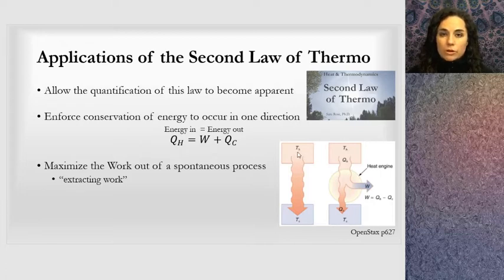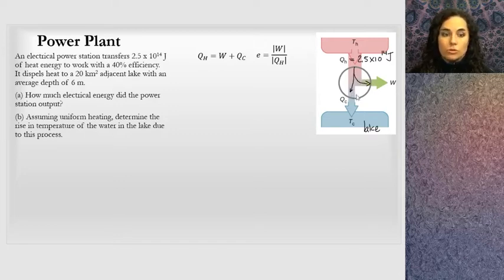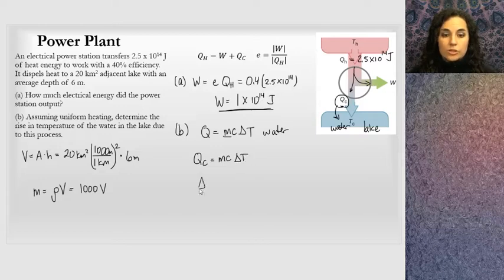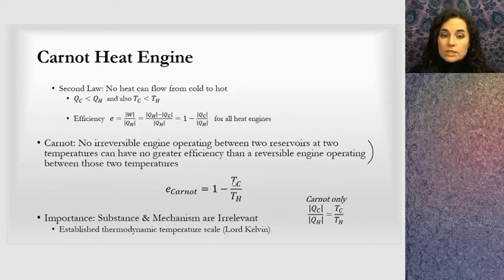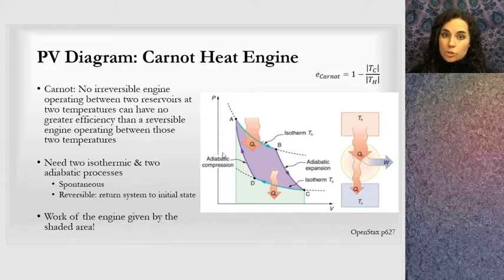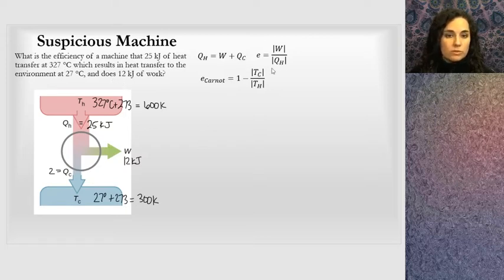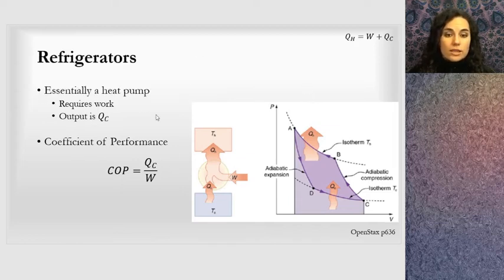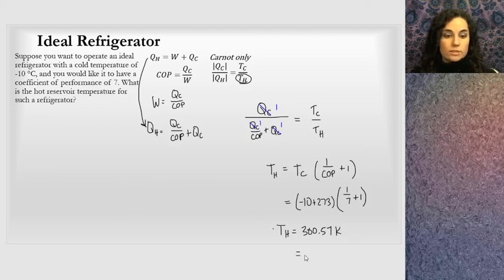Heat Engines & Heat Pumps (Heat & Thermodynamics)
A lesson covering applications of the Second Law of Thermodynamics, including heat engines, heat pumps, & refrigerators as well as their associated engine & PV diagrams. Relevant to algebra-based General Physics curriculum.

0:00 Applications of the Second Law of Thermo
1:04 Efficiency & Heat Engines
2:53 Power Plant (example problem)
9:33 Carnot & the Maximum Allowable Efficiency
12:47 PV Diagrams: Carnot Heat Engine
15:11 Suspicious Machine (example problem)
18:41 Heat Pumps
20:40 Refrigerators
21:17 Ideal Refrigerator (example problem)

Entropy: